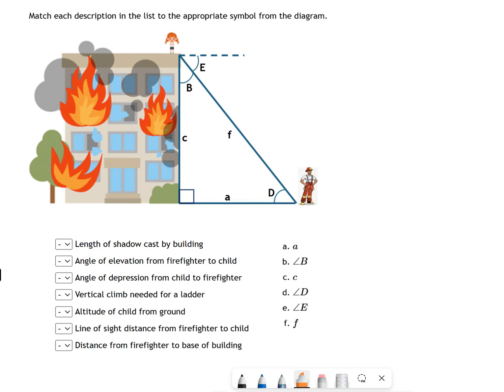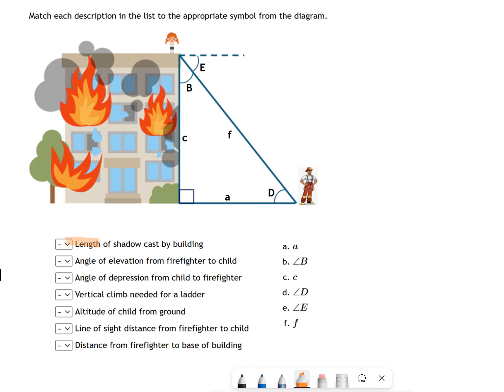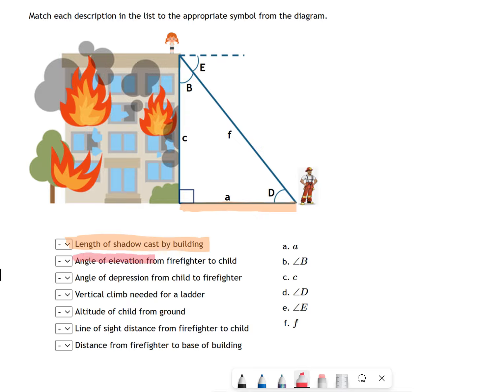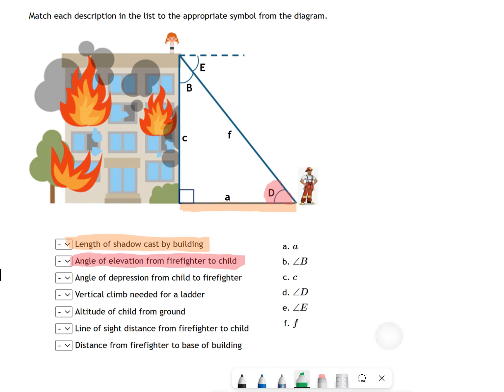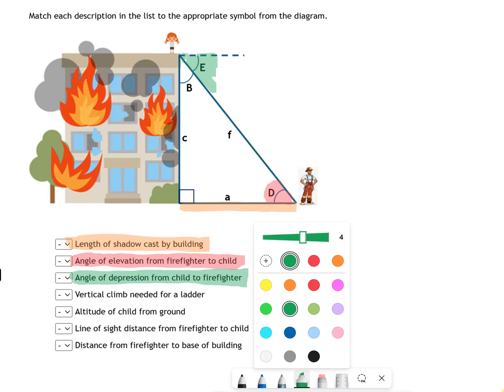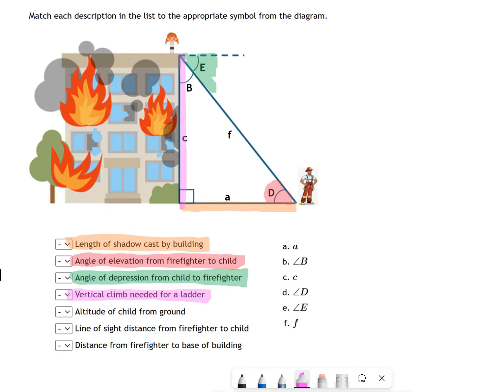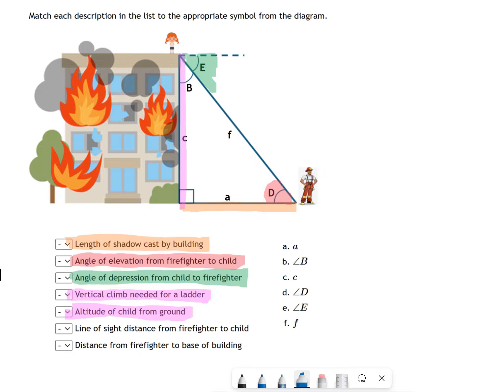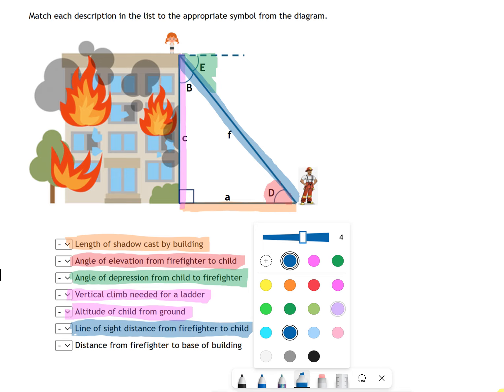SM3.11.20 - Right Triangle Application Vocabulary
Murphy Math --
Common vocabulary terms for trigonometry applications